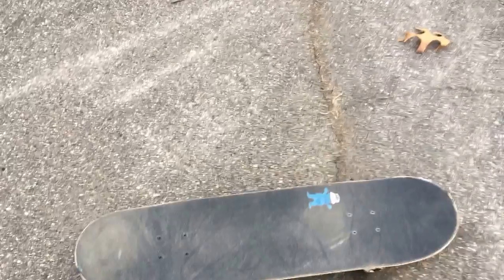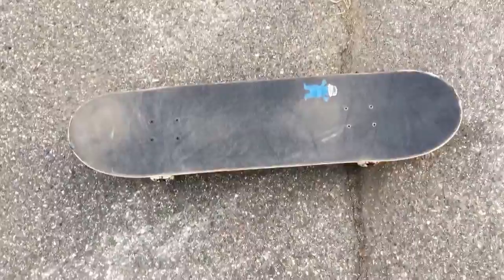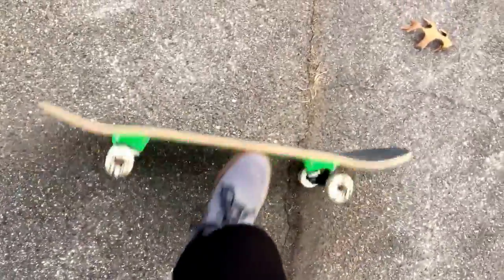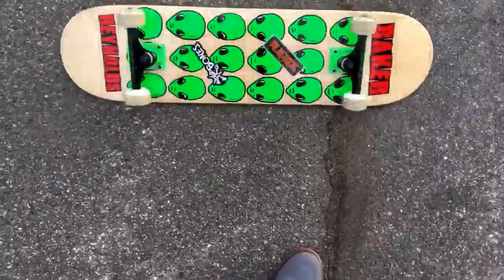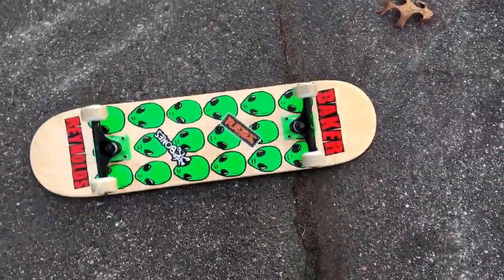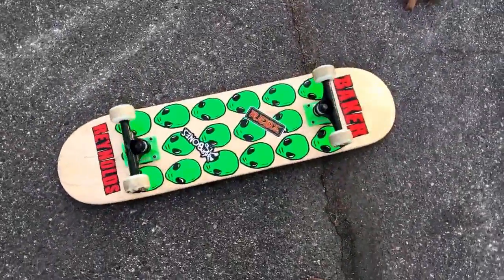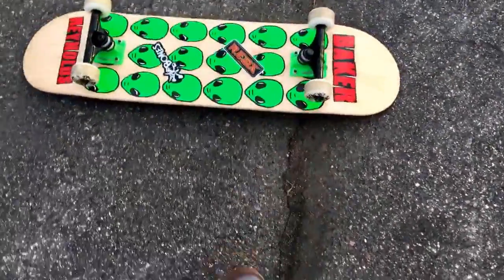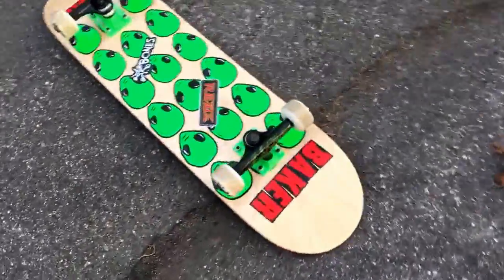My first video!